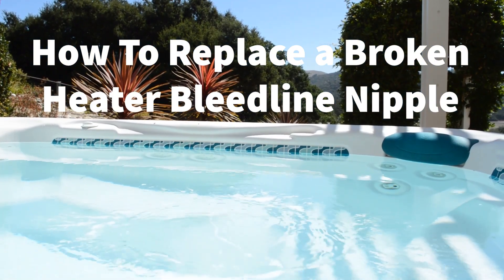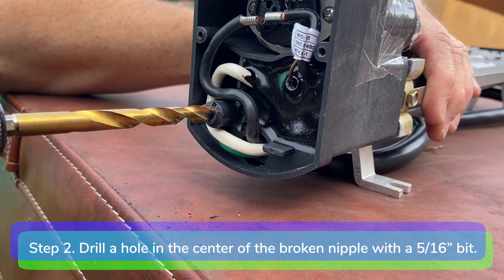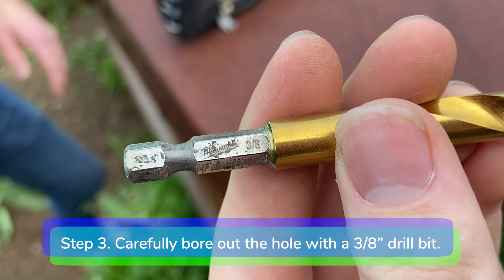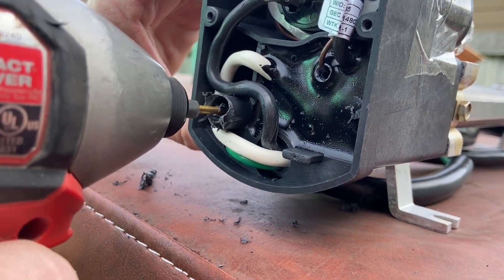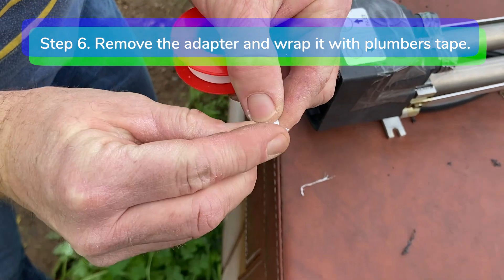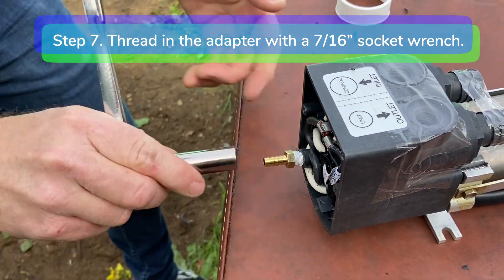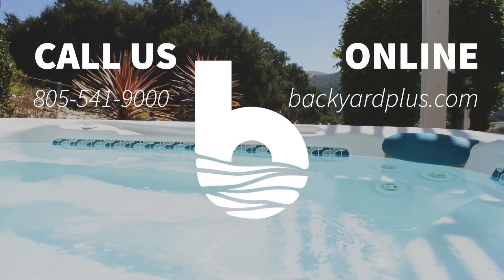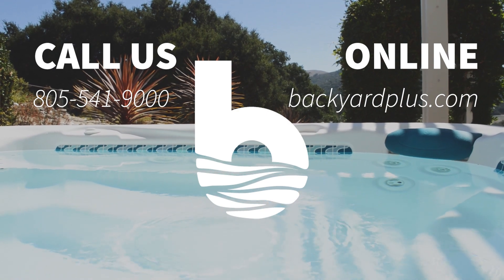How To: Replace a Broken Heater Bleedline Nipple in 8 Quick Steps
In this video, we show you how to repair a broken heater bleedline nipple in all Hot Spring, Tiger River and Limelight spas. This repair is only for heaters or spas that are out of warranty. If you have a warranty on your heater or spa, call your Hot Spring dealer and get a warranty replacement.

 Please visit us at backyardplus.com for all your OEM Hot Spring, Tiger River, Limelight, Hot Spot and Solana replacement parts.

Use our parts finder serial database to help identify parts that belong to your specific hot tub make, model and year

For the best prices and service on all your Hot Spring replacement parts, check out

00:00 Beginning
00:20 Part and tools
00:32 Remove the cover
00:42 Drill a hole
01:07 Bore out the hole
01:32 Punch a 1/4" hole
01:48 Thread in the adapter
02:01 Wrap the adapter with plumbers tape
02:35 Thread the adapter with a 7/16" wrench
02:59 Put the cover back on